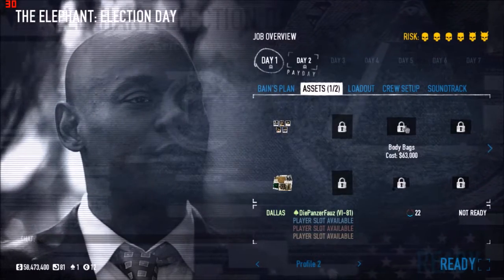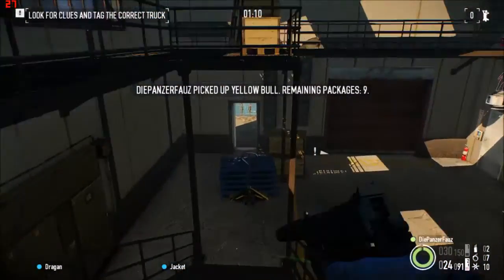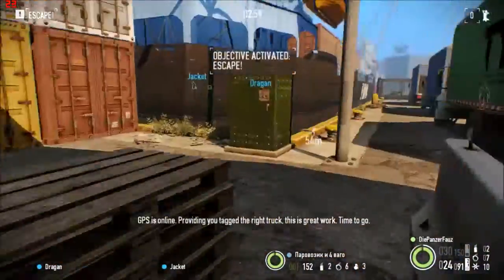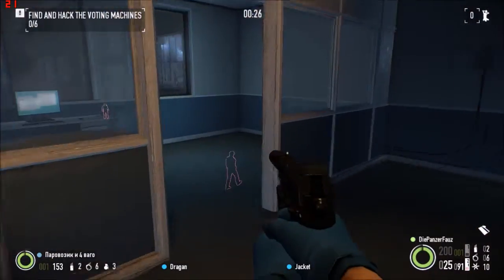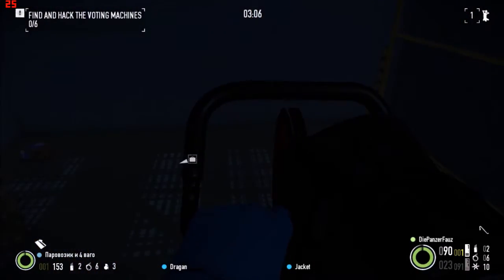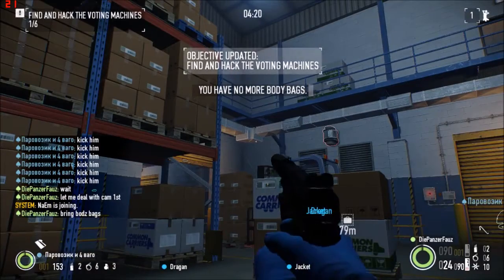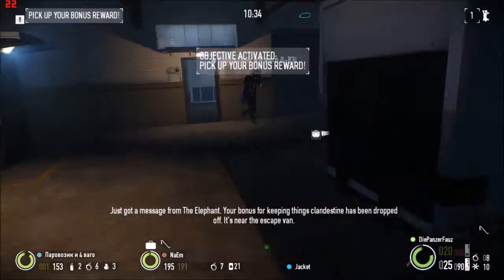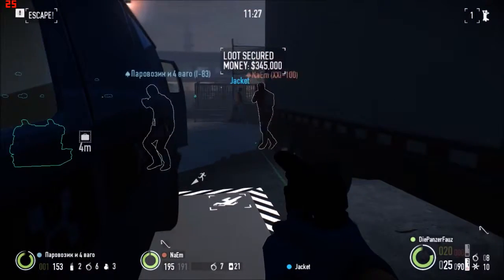Payday 2 Election Day & how to tag the right truck (silent assasin mod included)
1st clue: coloured containers but I got no clue on that.
2nd clue: 3 company names in the computer are the names which didnt havw the voting machine.
2nd day tips: use silent saw and ecm jammers. Disabled the cam room, find the crowbar, eliminate guards and hack the machines.
Note: finish the heist in stealth give you bonus. golds beside the van.